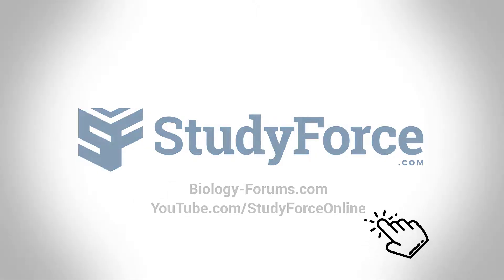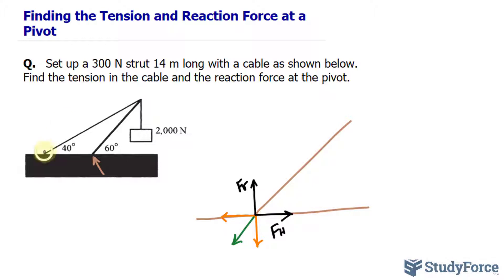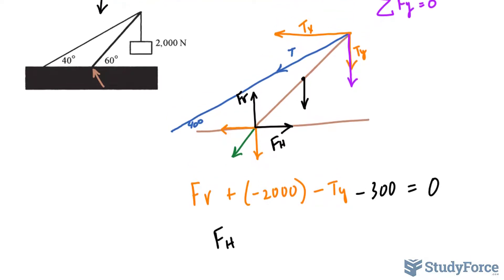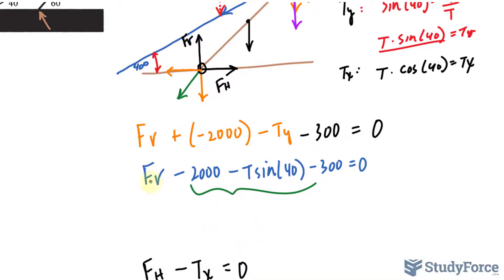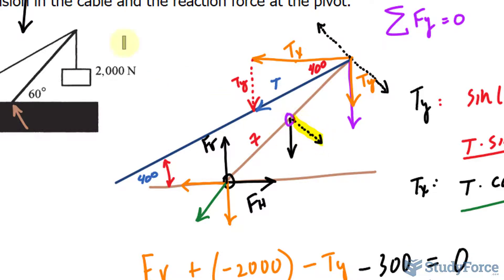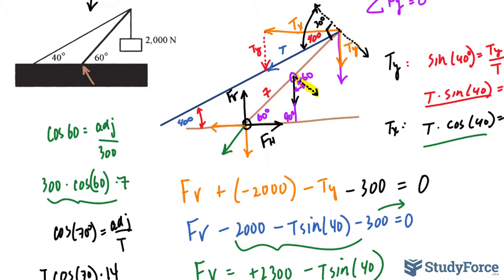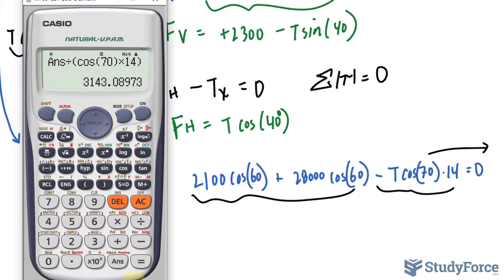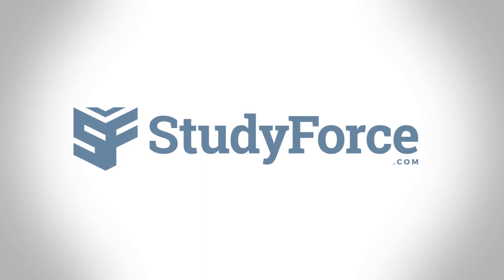Finding the Tension and Reaction Force at a Pivot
Set up a 300 N strut 14 m long with a cable as shown below. Find the tension in the cable and the reaction force at the pivot.